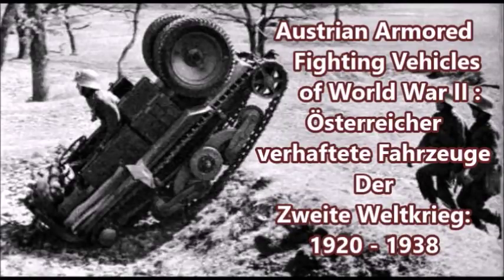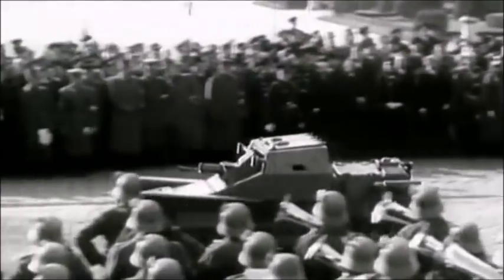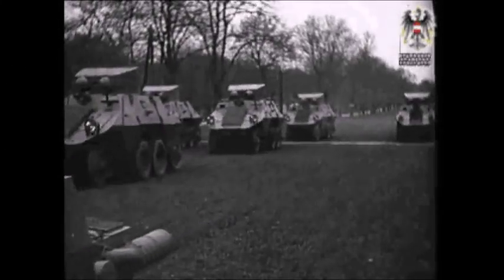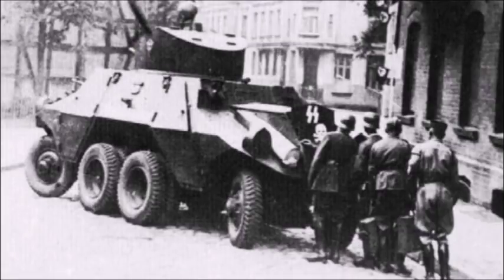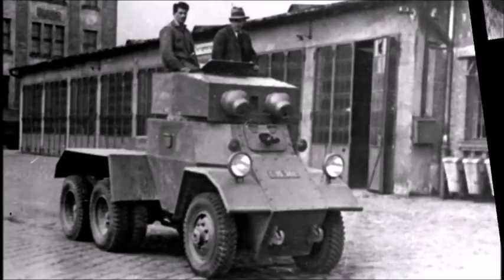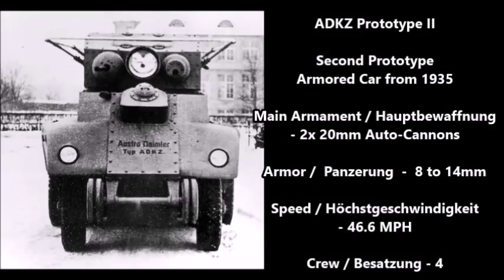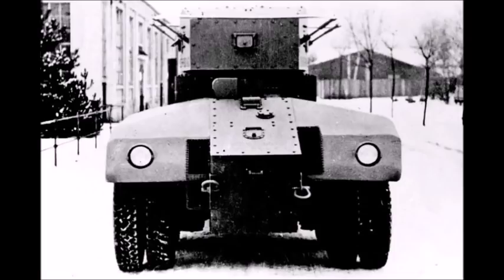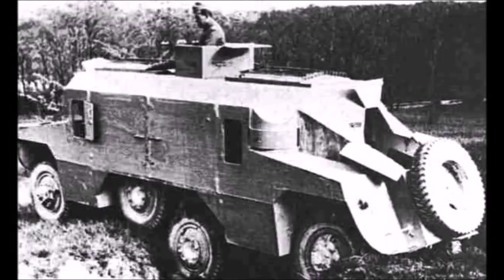Austrian Armored Vehicles of World War II - Explained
Austrian Armored Vehicles 1925 – 1938 (and of World War II )
( Österreicher verhaftete Fahrzeuge Der Zweite Weltkrieg (Anschluss )
Between 1925 and 1938 the Austrian military tested and experimented with various tanks and other armored fighting vehicles before being annexed by Germany in 1938.